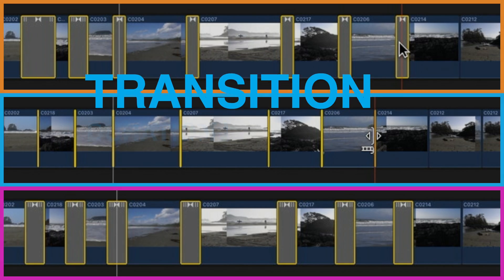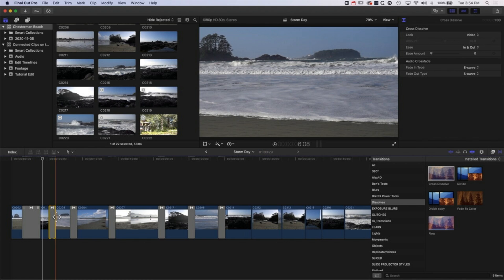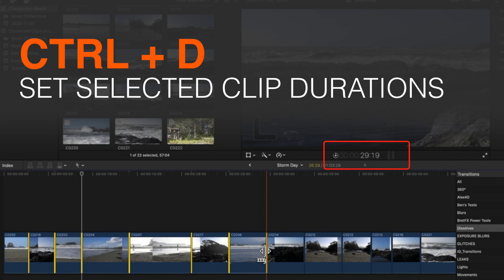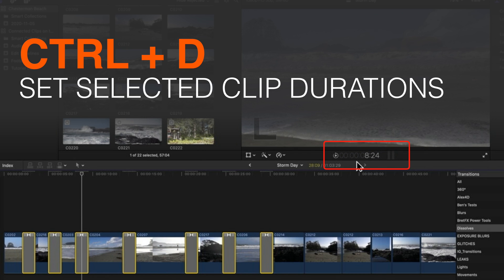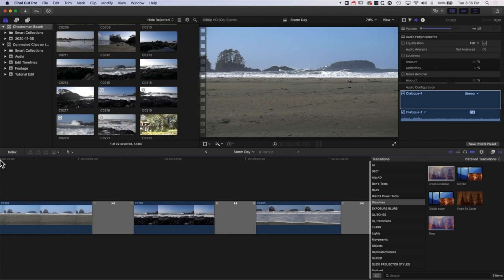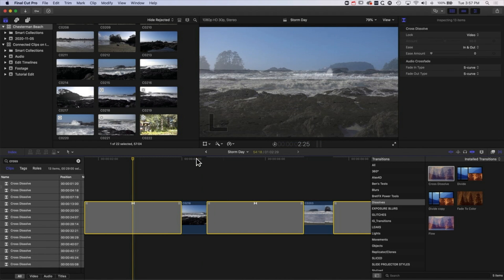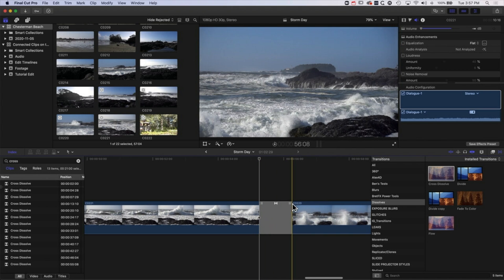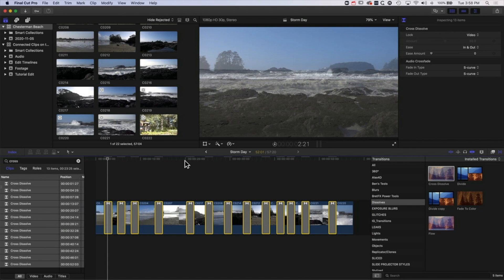Change Transition Length for Multiple Clips in Final Cut Pro [TRANSITION DURATION TIPS]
Learn how to modify the length of more than one transition quickly and easily.